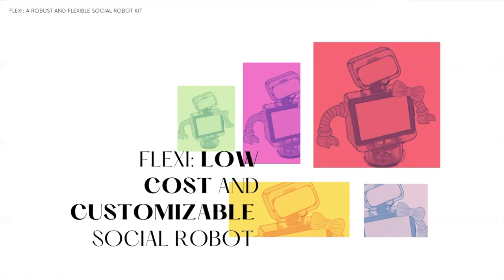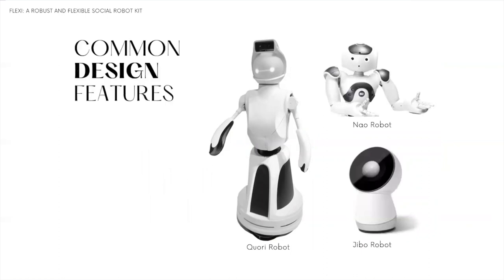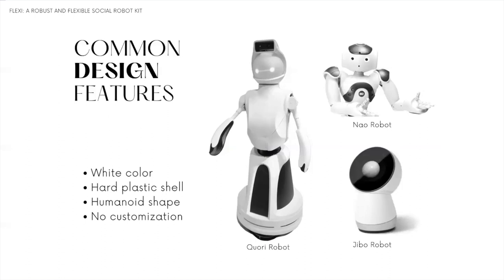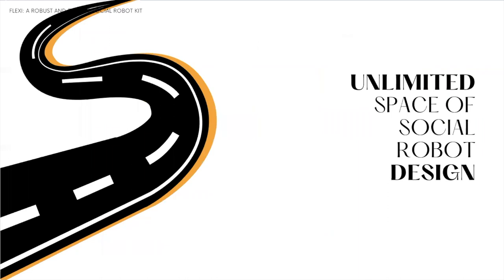[DIS 2022] - FLEXI: A Social Robot Embodiment Kit [long]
Paper presented at DIS 2022

Abstract: The social robotics market is appealing yet challenging. Though social robots are built few remain on the market for long. Many reasons account for their short lifespan with costs and context specificity ranking high amount them. In this work, we designed, fabricated, and developed FLEXI, a social robot embodiment kit that enabled unlimited customization, making it applicable for a broad range of use cases. The hardware and software of FLEXI were entirely developed by this research team from scratch. FLEXI includes a rich set of materials and attachment pieces to allow for a diverse range of hardware customizations that ensure the embodiment is appropriate for specific customer/researcher projects. It also includes an open-source end-user programming interface to lower the barrier of robotics access to interdisciplinary teams that populate the field of Human-Robot Interaction. We present an iterative development of this cost-effective kit through the lenses of case studies, conceptual research, and soft deployment of FLEXI in three application scenarios: community-support, mental health, and education. Additionally, we provide in open-access the full list of materials and a tutorial to fabricate FLEXI, making it accessible to any maker space, research lab, or workshop space interested in working with or learning about social robots.